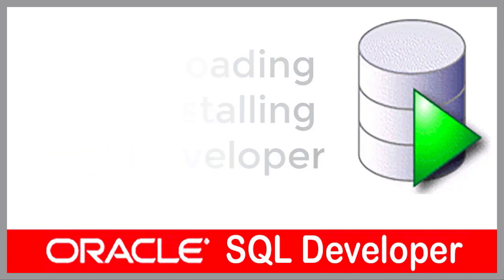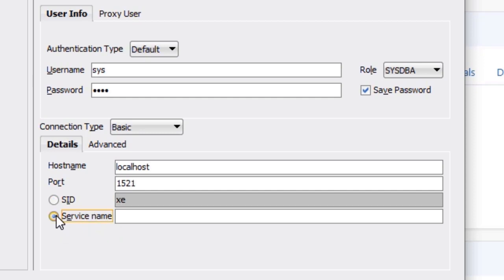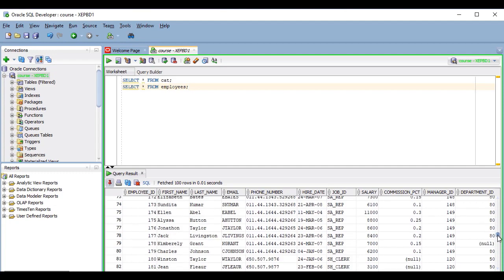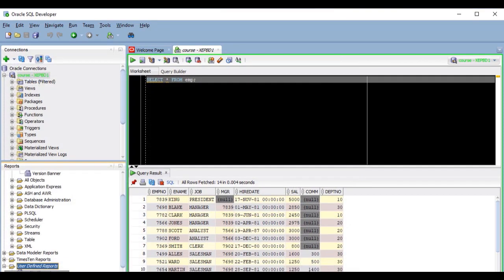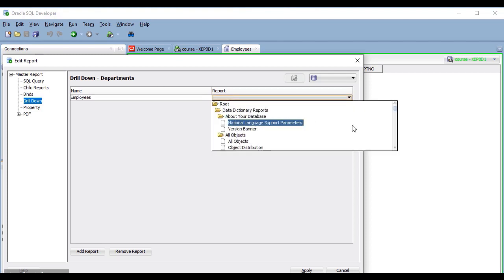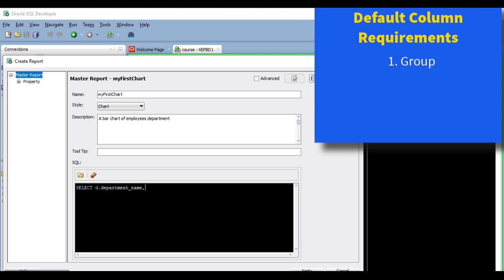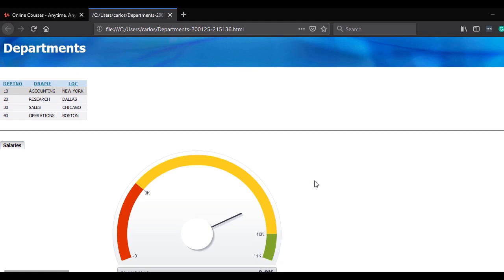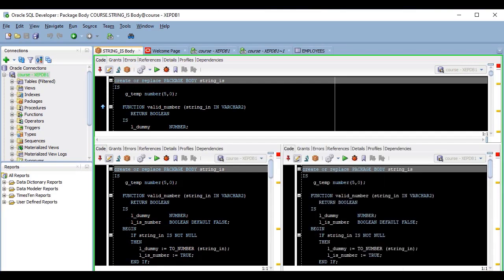Oracle SQL Developer All in One